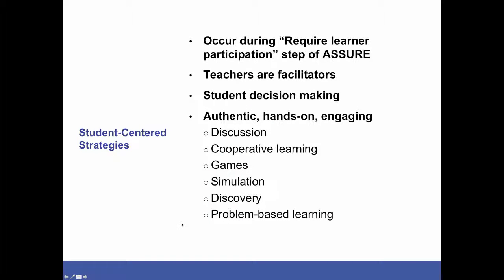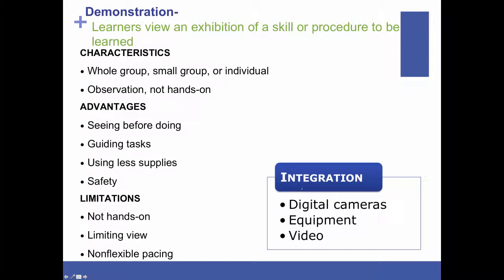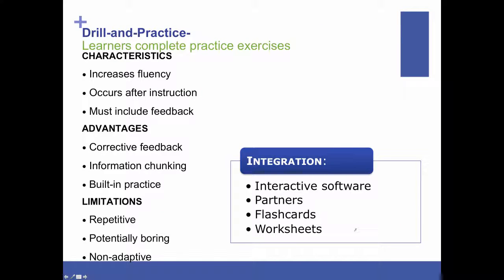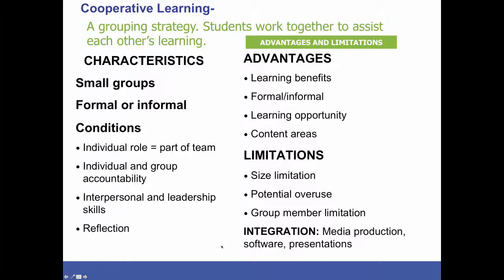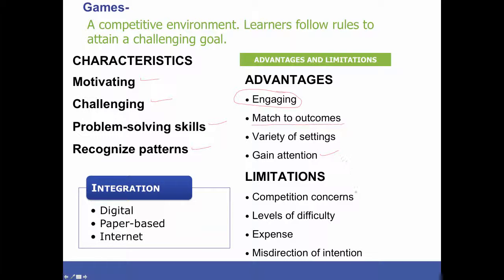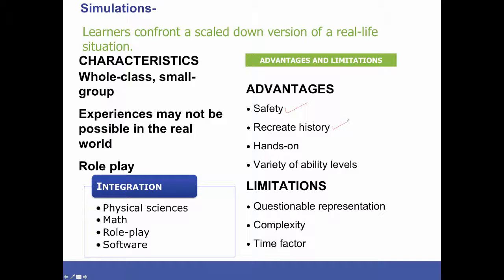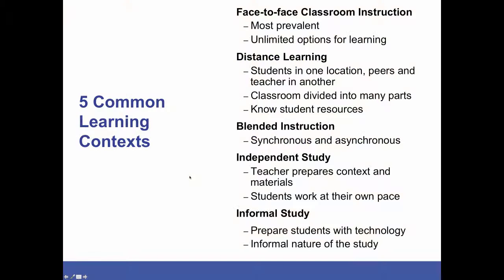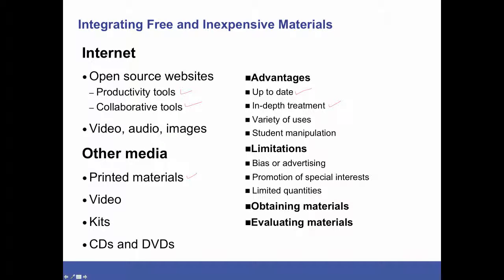Lesson 5: Designing 21st Century Learning Environments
EDU 521 Introduction to Multimedia - Lesson 5